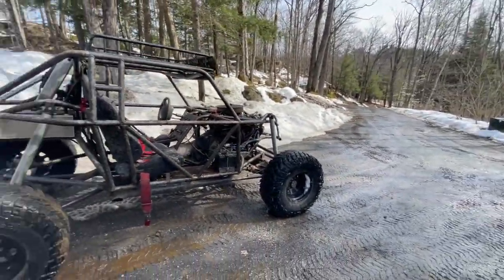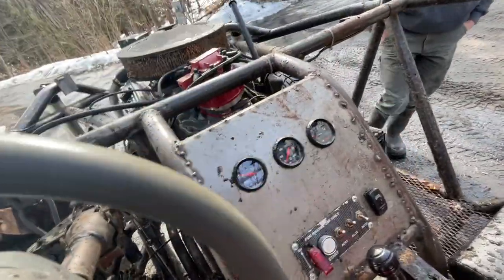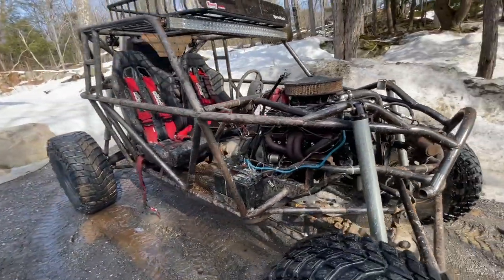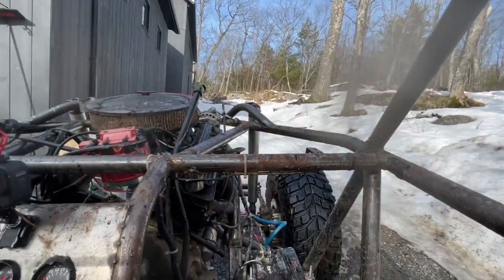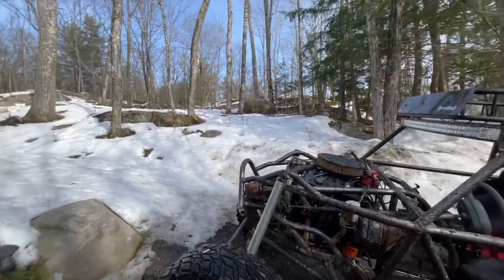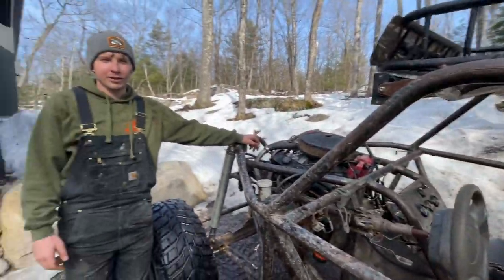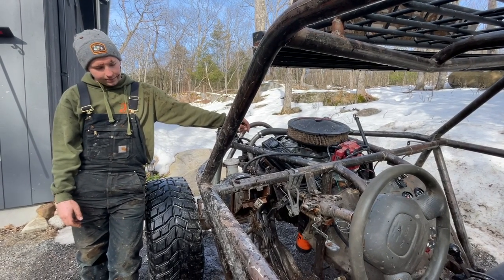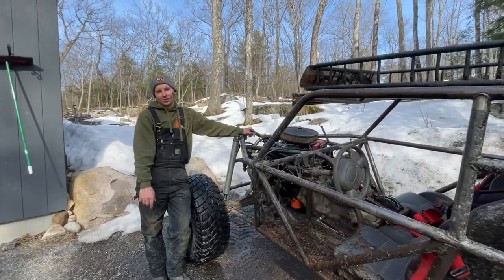I Built my own SXS! Testing the buggy after engine rebuild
Hope you enjoyed the video! At the begining of the pandemic I decided to convert my 2004 Chevy Tracker into more of a buggy since the body was pretty much destroyed. The project kind of snowballed and I ended up only using the engine, transmission and steering wheel. I bought a hand pump tubing bender and a simple notcher off amazon. I purchased most of the parts off Kijiji, Summit Racing and TMR customs. A good buddy gave me the Toyota axles. It took about 3 months of long nights after work and it was finally ready. I took it on a camping trip with a bunch of my buddies and it worked almost perfectly!

After about 1 year and numerous wheeling trips, I decided to swap a 350 Small Block Chevy and 700r4 trans into it for a more simple setup and more power. I got the power plant out of a K5 Blazer and swapped it from TBI to a Holley 750 carb and added a Summit Racing Camshaft. With some more long nights the engine was assembled and installed. Unfortunately after only one trip, I blew the head gaskets due to overheating. I believe I did not bleed the cooling system properly and that is what caused the problem. Thankfully Its finally fixed and running good! This is my first test drive so I'm not going too hard yet. Check out the other two parts from this series! There are many more videos to come. It's time to work out all the bugs in this buggy.

muskoka buggy smallblockchevy rock crawler#rockbouncer#tubechassis#reaction#fabrication#customfabrication